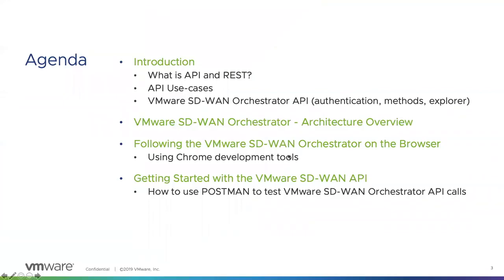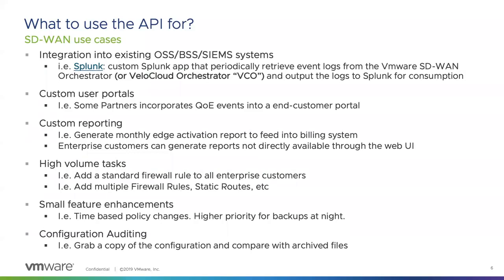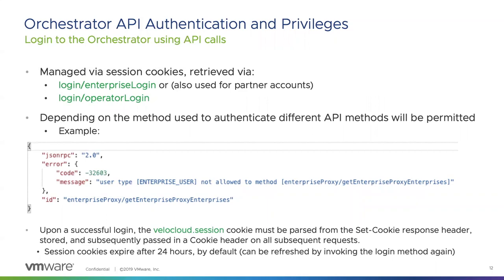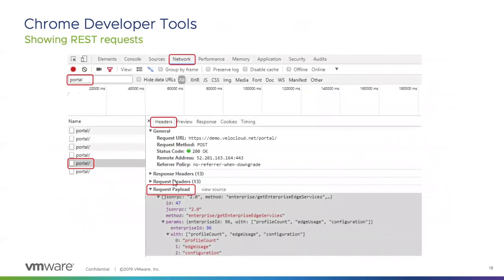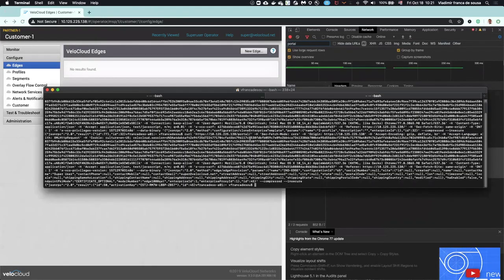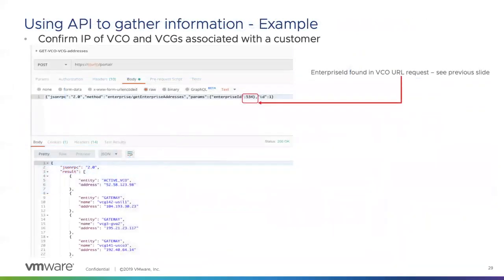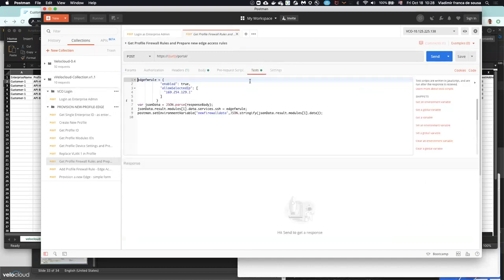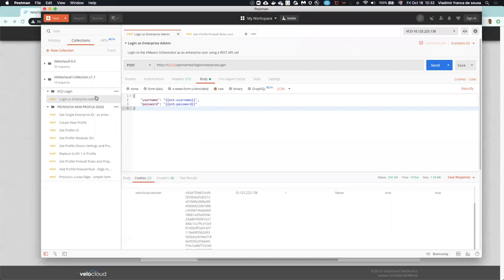VMware SD-WAN Orchestrator API Overview and Demo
Vladimir, lead systems engineer inside VeloCloud's enterprise sales team, is giving an overview and a demo of the API capabilities of the Orchestrator.